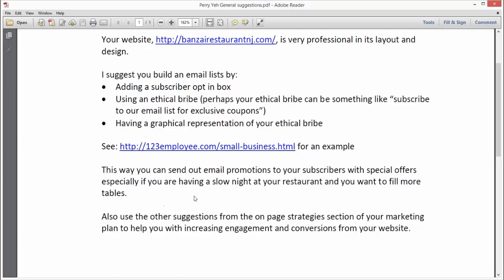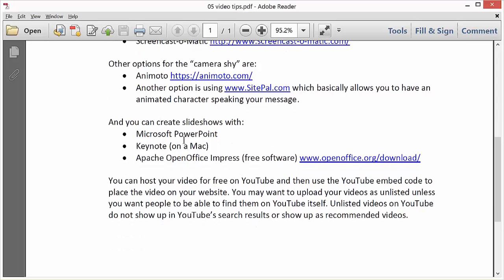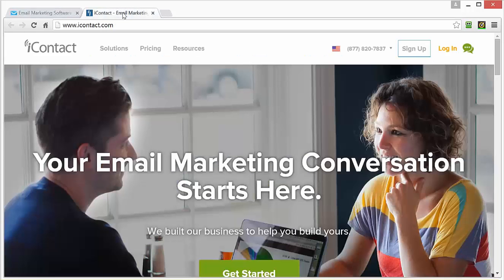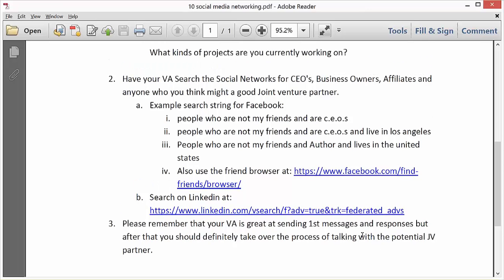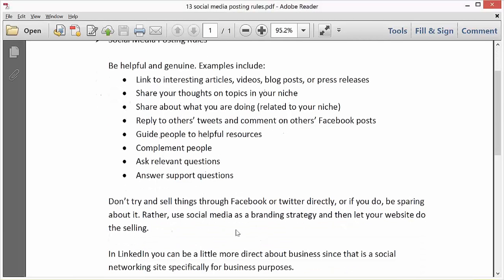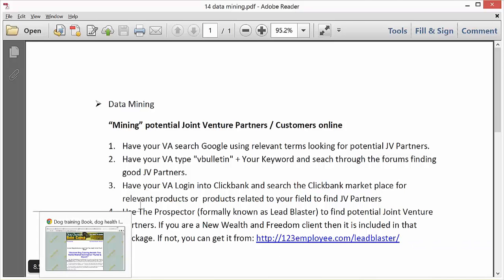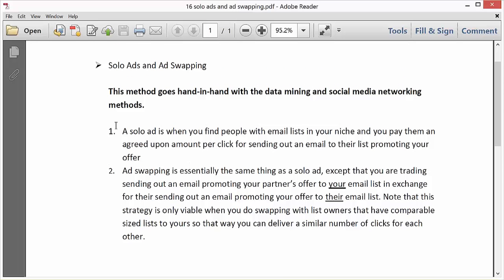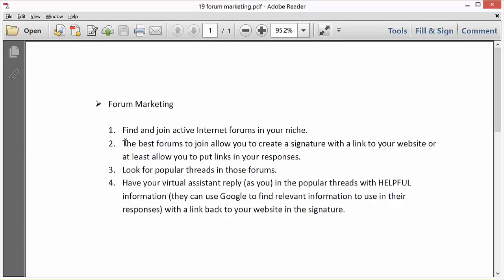Perry Yeh Video